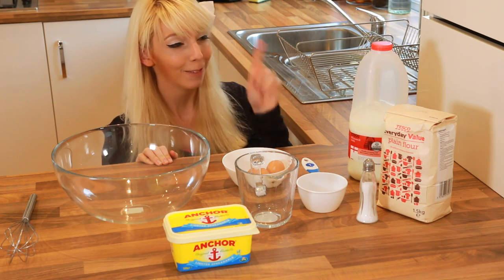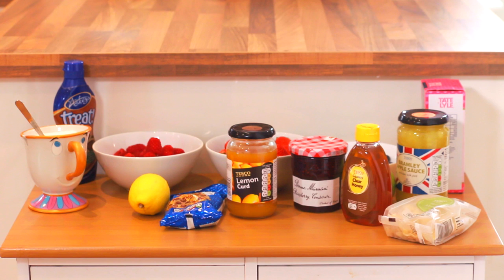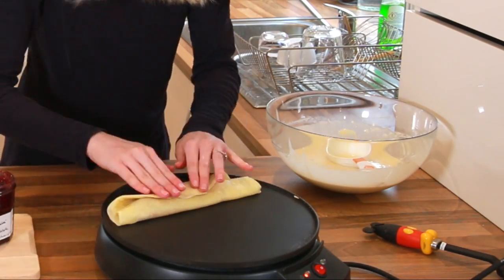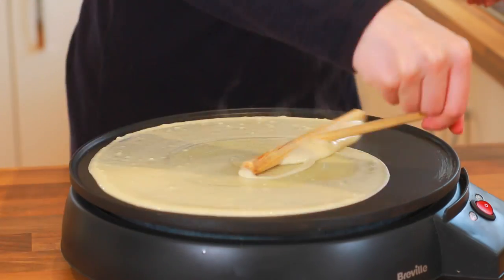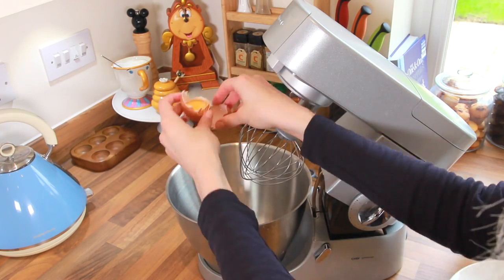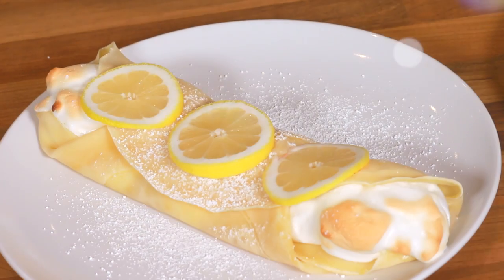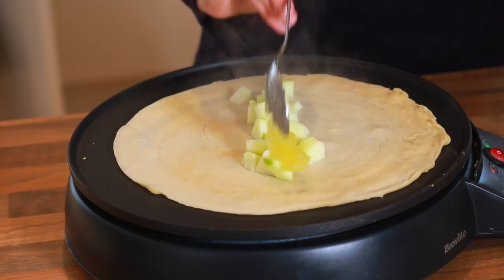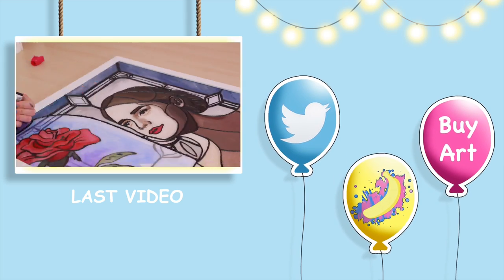How to Make Crêpes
Hello hope you enjoyed my crepe tutorial ^__^ sorry for echo when I speak :'D first time filming in the new kitchen

RECIPE

2 cups of plain flour
1 cup of milk
1 cup of water
1 egg
4 tablespoons of butter (melted)

VEGAN RECIPE

1 cup of flour
1/2 cup of hazel nut milk (or soya milk)
1/2 cup of water
1/2 cup of applesauce